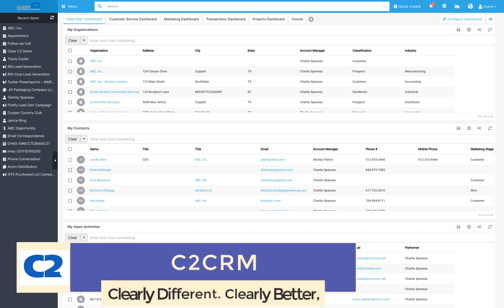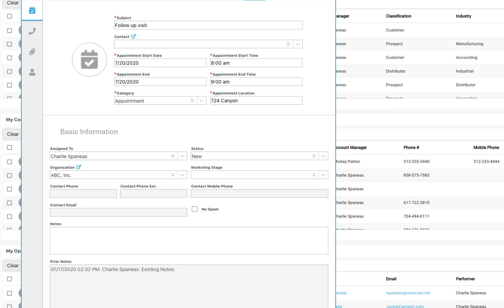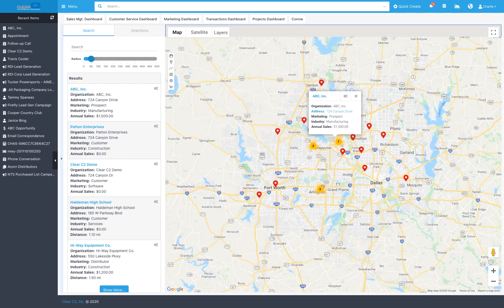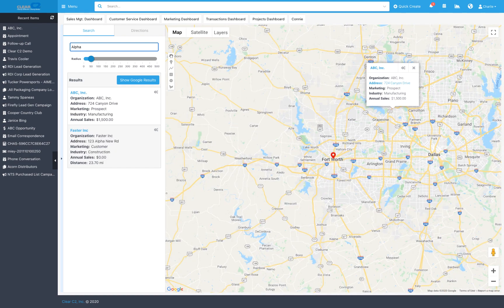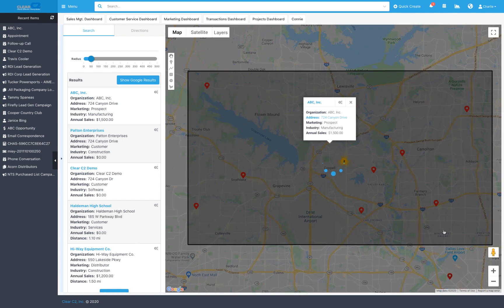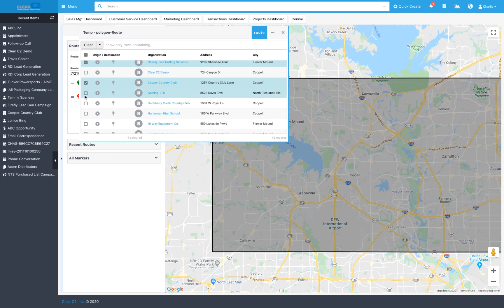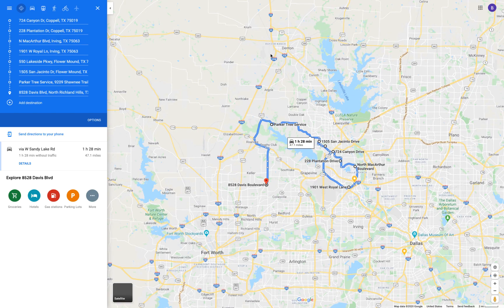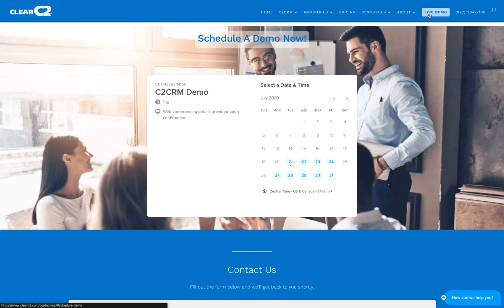C2CRM Mapping Feature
We have integrated mapping features into our CRM application using Google Maps. Plan customer and prospect visits by geographical regions. Assign sales territories by products purchased. Create marketing campaigns by location. Use on our desktop or mobile CRM app.